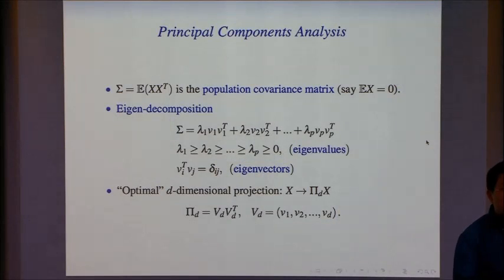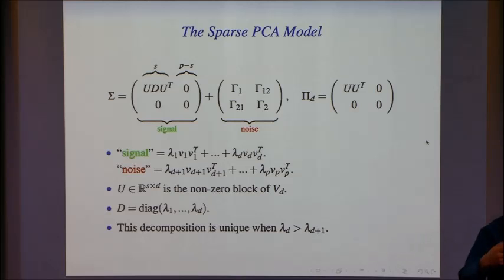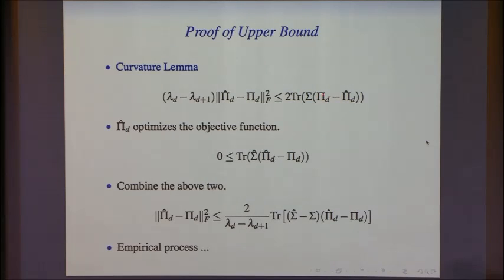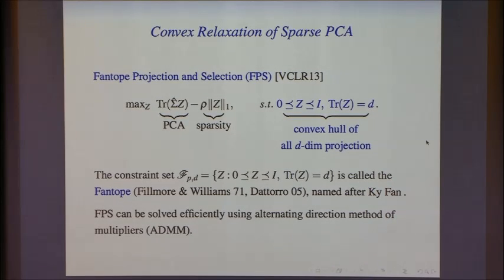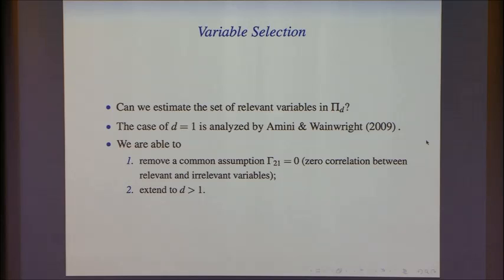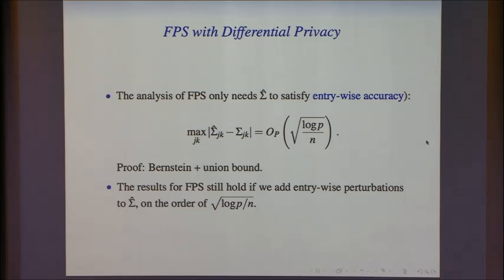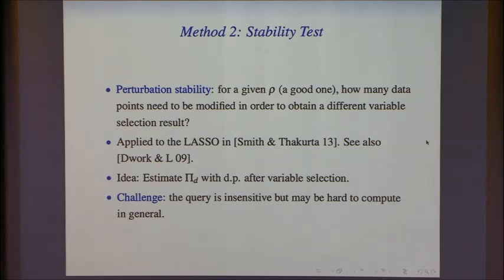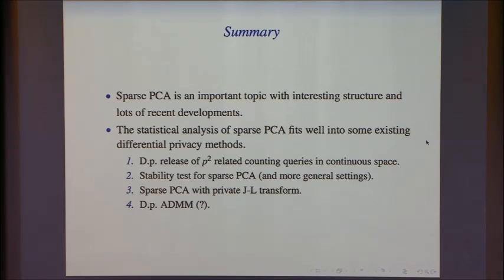Sparse PCA in High Dimensions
Jing Lei, Carnegie Mellon University
Big Data and Differential Privacy